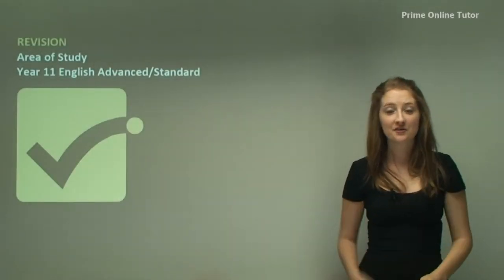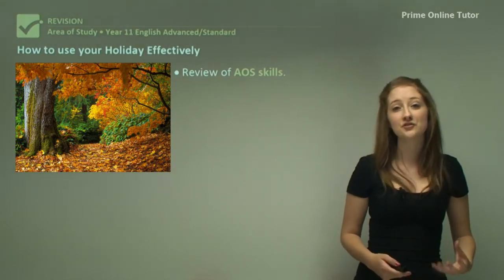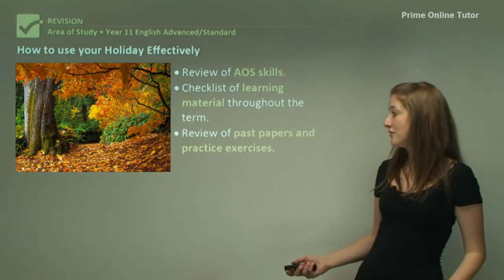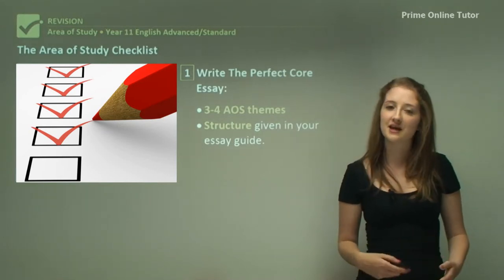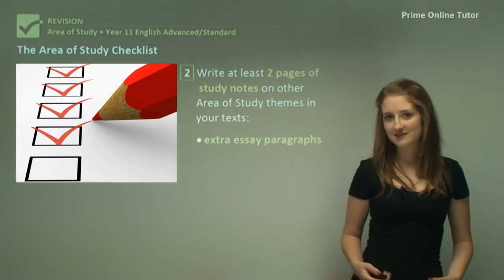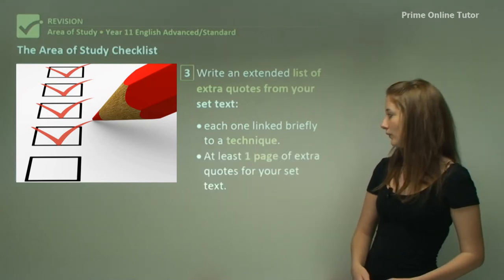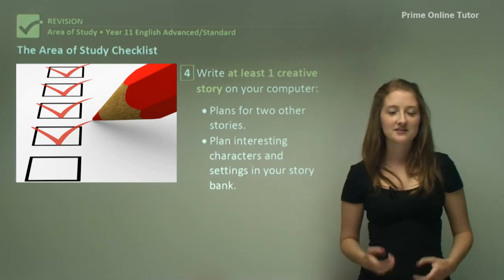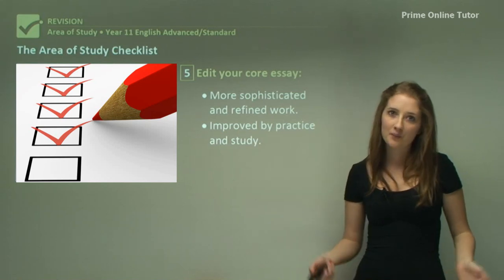√ Area of Study Checklist | English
How to use your Holiday Effectively:
• Review of AOS skills.
• Checklist of learning material throughout the term.
• Review of past papers and practice exercises.
The Area of Study Checklist
1. Write The Perfect Core Essay:
• 3-4 AOS themes
• Structure given in your essay guide.
• State, Explain, Support format.
2. Write at least 2 pages of study notes on other Area of Study themes in your texts:
• extra essay paragraphs
• You can insert these paragraphs into your core essay when it is suitable for the question.
3. Write an extended list of extra quotes from your set text:
• each one linked briefly to a technique.
• At least 1 page of extra quotes for your set text.
4. Write at least 1 creative story on your computer:
• Plans for two other stories.
• Plan interesting characters and settings in your story bank.
5. Edit your core essay:
• More sophisticated and refined work.
• Improved by practice and study.

0:00 Introduction
1:10 Checklist of learning material throughout the term
1:40 Write The Perfect Core Essay
2:30 Write at least 2 pages of study notes on other Area of Study themes in your texts
3:09 Write an extended list of extra quotes from your set text
3:48 Write at least 1 creative story on your computer • Plans for two other stories
4:20 Edit your core essay . More sophisticated and refined work